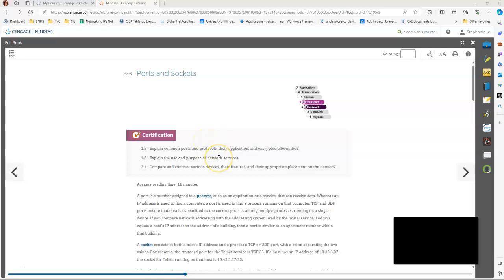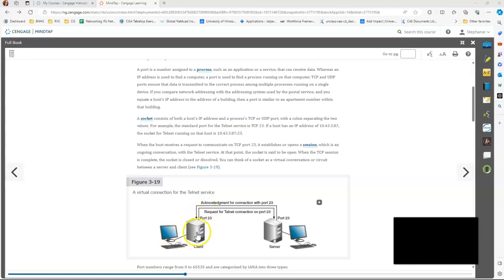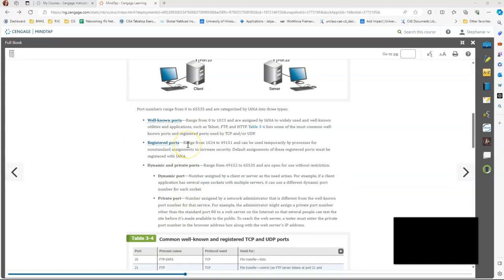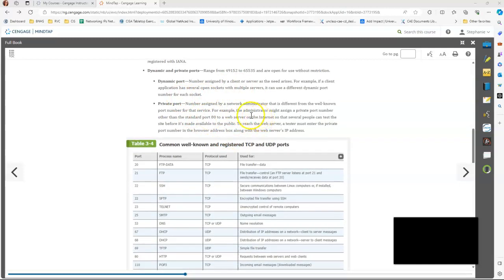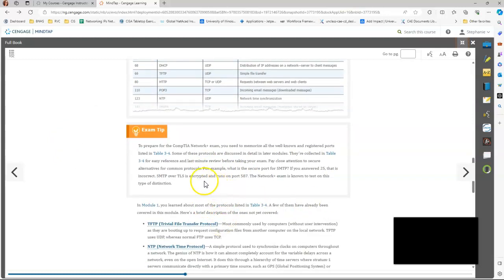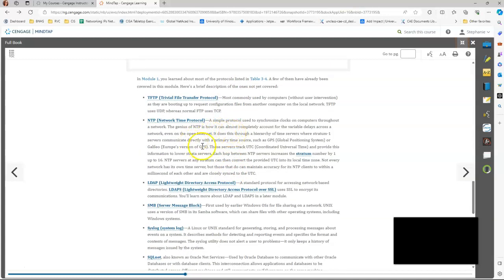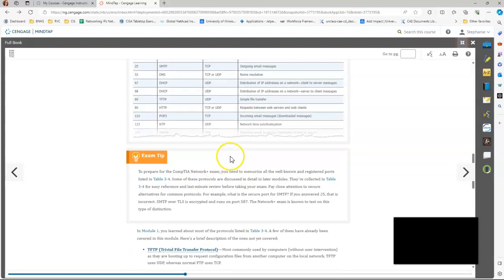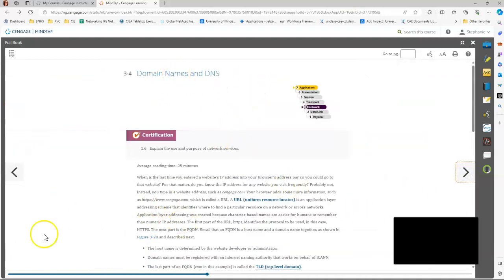Network+ Guide to Neworks, 9e Module 3-3 Ports and Sockets